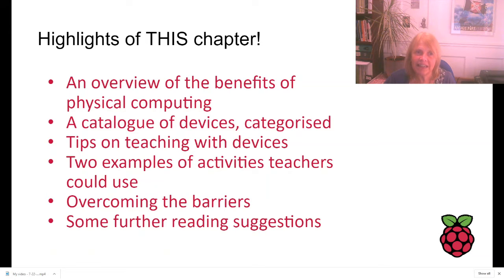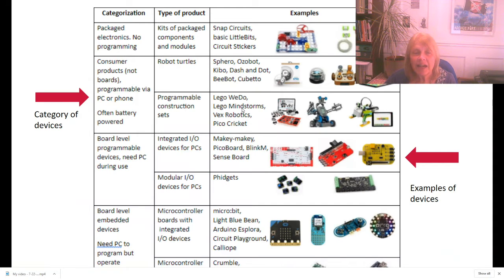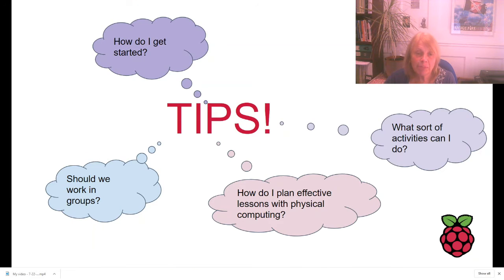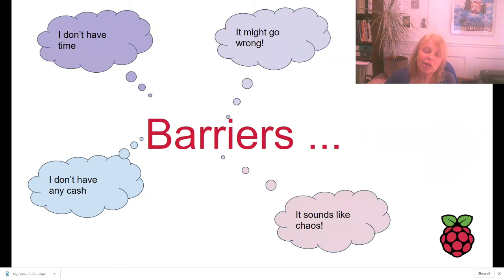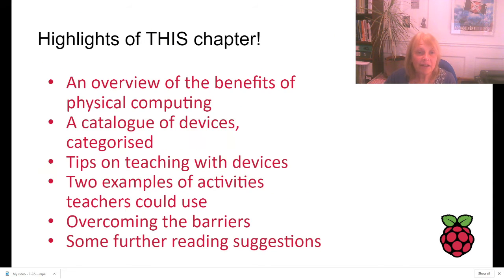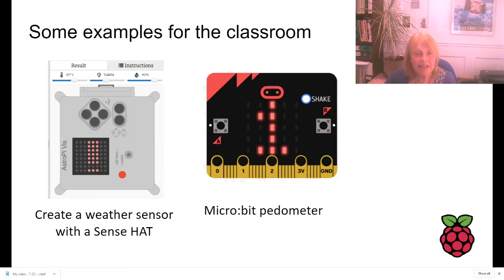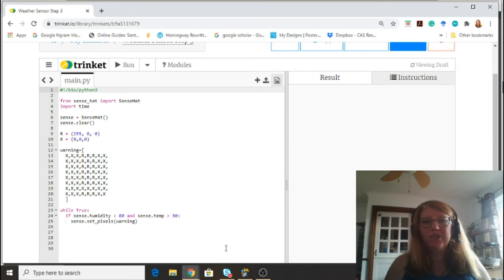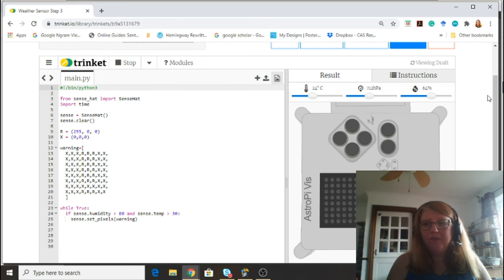Chapter 24. X-ing Boundaries with Physical Computing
X is for X-ing (Crossing) Boundaries with Physical Computing! This video provides a glimpse into guidelines presented in the (pedagogy) chapter on how to support making and constructionist learning through tangible computing in introductory programming classrooms. This is chapter 24 in the collaboratively authored book: "Computer Science in K-12: An A to Z Handbook on Teaching Programming" edited & co-authored by Shuchi Grover, Ph.D.

Chapter Author(s): Sue Sentance and Katharine Childs

More on "Computer Science in K-12: An A to Z Handbook on Teaching Programming"

(Color Paperback) Computer Science in K-12: An A to Z Handbook on Teaching Programming

(B&W Paperback) Computer Science in K-12: An A to Z Handbook on Teaching Programming